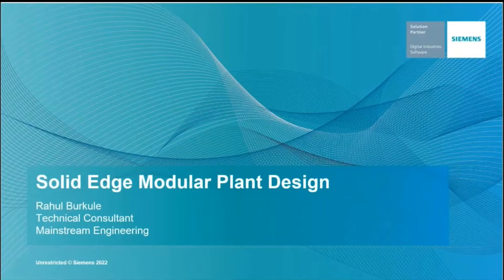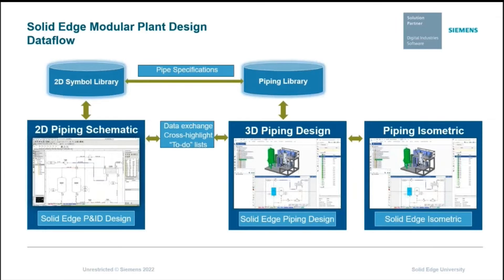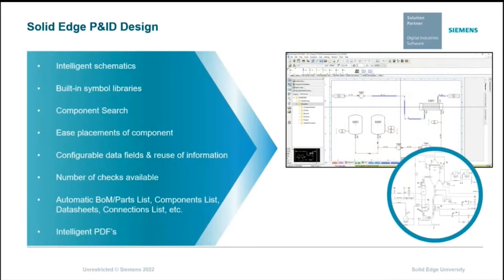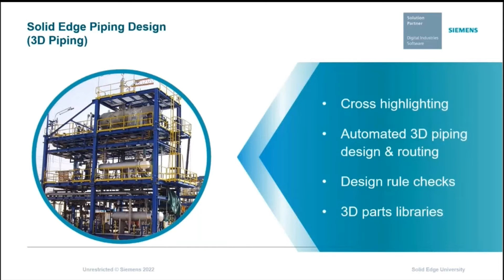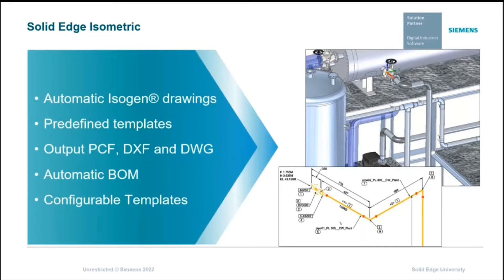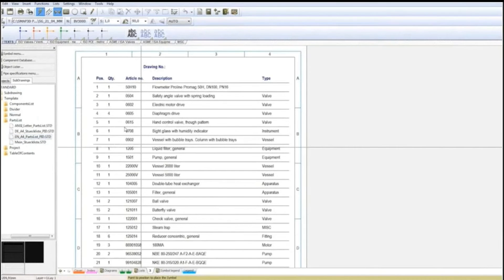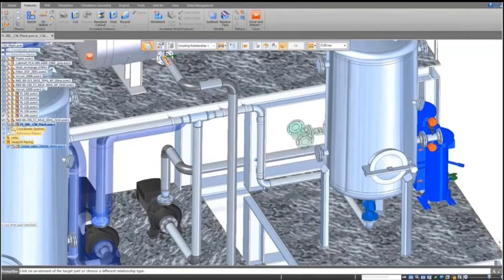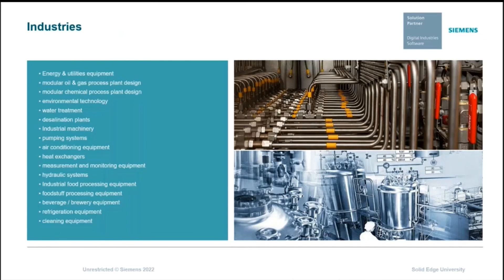Seimens Rahul Burkule 2 Edited Version